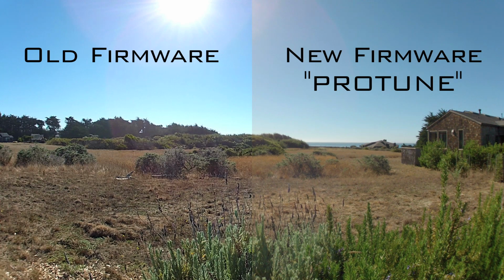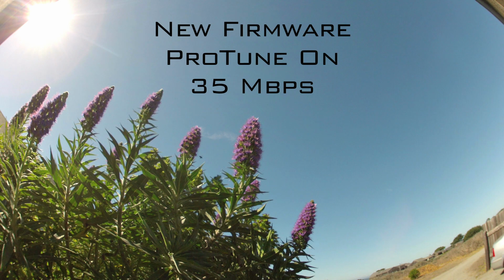Gopro's ProTune: Explanation and Comparison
Here is a quick video on ProTune. It was incorporated is the last FW update and is a valuable tool when used correctly.